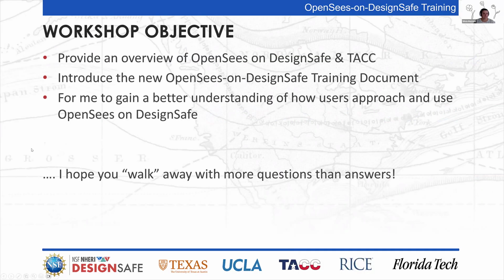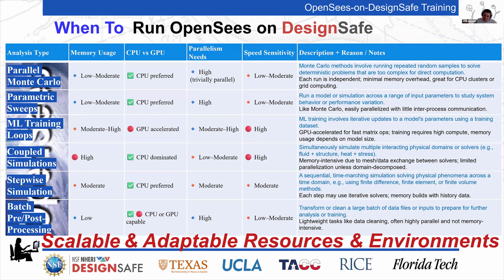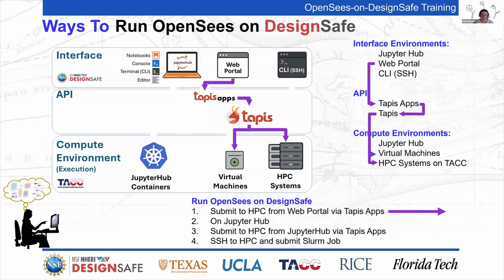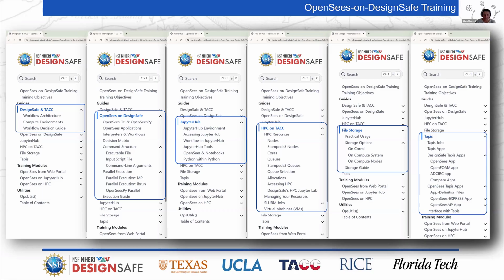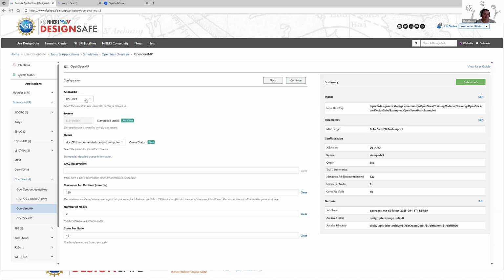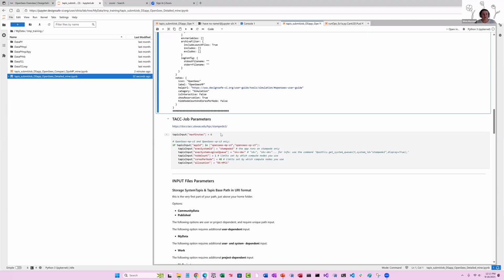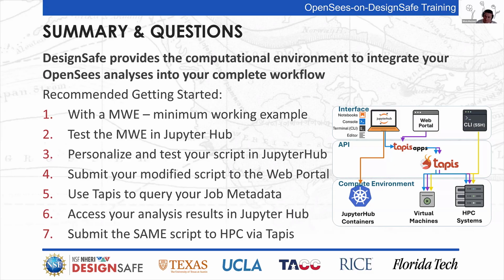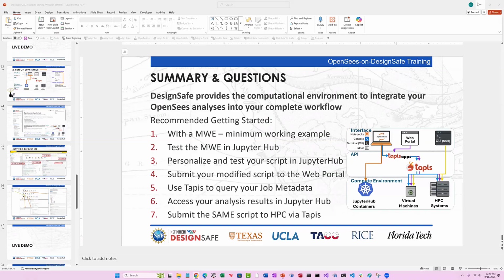OpenSees-on-DesignSafe Training | September 17, 2025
This webinar introduces DesignSafe as a unified platform for advancing natural hazards research, offering integrated tools for data management, interactive modeling, and high-performance computing. Using OpenSees as the primary case study, participants will explore how to design and scale computational workflows — from small exploratory runs to automated HPC pipelines. The session emphasizes the complete scientific workflow lifecycle, including model setup, job submission, monitoring, and results management. While focused on earthquake engineering, the strategies presented are broadly transferable to other domains such as CFD, climate modeling, and structural simulation.

Dr. Silvia Mazzoni Application Specialist at DesignSafe This is the first of a series of webinars we will be hosting in the topic. This webinar will provide an overview of the training module we have developed. Future webinars will focus on individual topics.